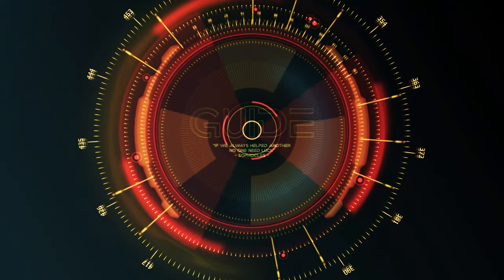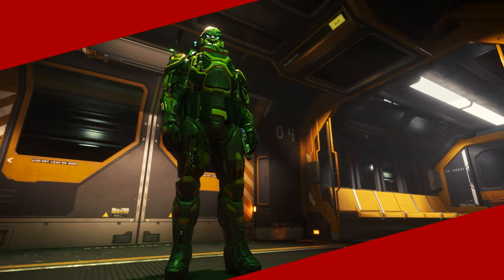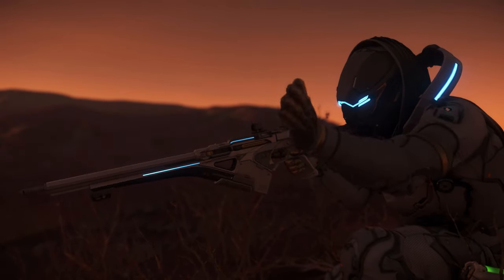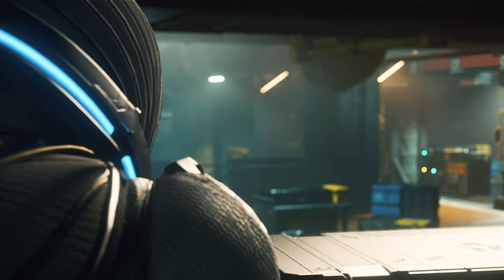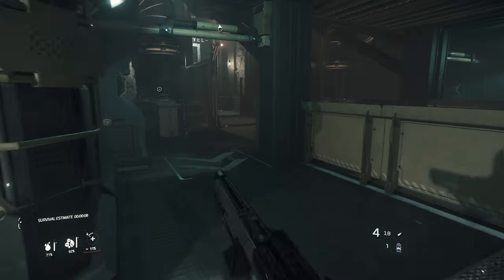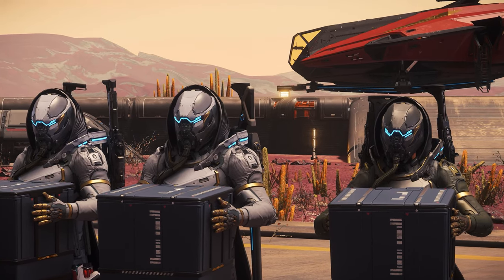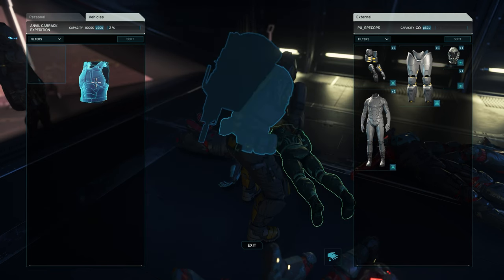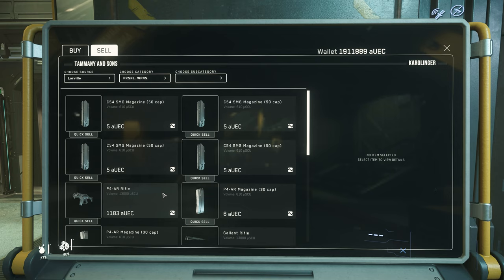Star Citizen Guide 3.17 [4K] FPS Missions & Sellling Loot | Container, Hurston Artimex & more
In this guide to Alpha 3.17 we will go into the new possibilities to sell enemy items and loot, as well as the different FPS missions and the loot that awaits you here.
We also talk about special items like the Artimex armor in red from Hurston Security and of course how you can get it.

In addition, of course, many tips, tricks & more in the video.

Win regularly LTI game packages, hardware, gamekeys & much more in the giveaway!

Looking for a Star Citizen community, have a question, or looking for an organization? Looking for a loadout suggestion? Feel free to drop by the Discord Channel,

To enter the giveaway, all you need to do is be a visible subscriber and have left at least one comment.
Your account creation link for your in-game bonus of 5000 aUEC!

0:00 Start
0:05 Selling items & The available FPS missions
1:23 Getting started with Appointment Story Missions
3:30 Delivery missions with special loot
5:10 The Artimex Armor & Security Force Equipment
6:15 FPS Mission Types & Options
7:45 Selling Loot & The Equipment Containers

All content, game content and materials are copyrighted by Cloud Imperium Rights LLC and Cloud Imperium Rights Ltd. Star Citizen®, Squadron 42®, Robert Space Industries® and Cloud Imperium® are registered trademarks of Cloud Imperium Rights LLC.